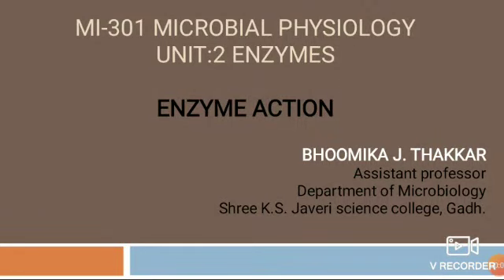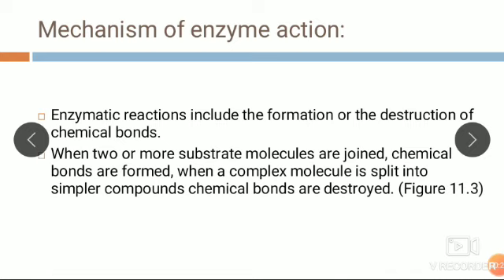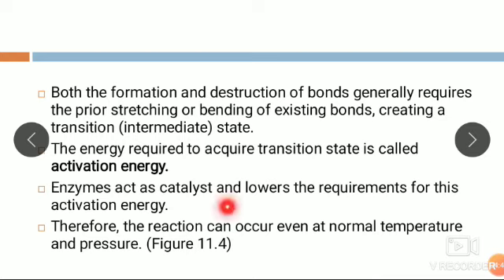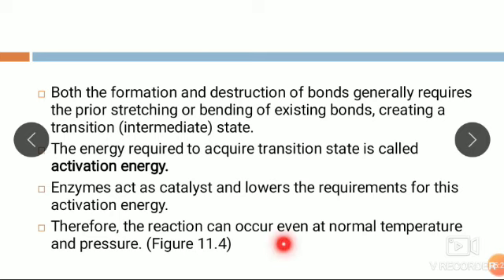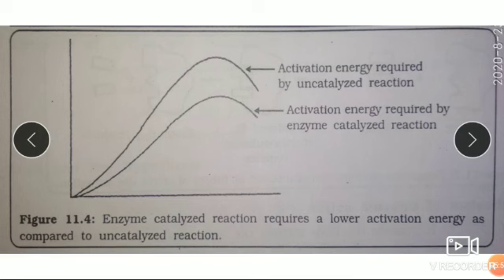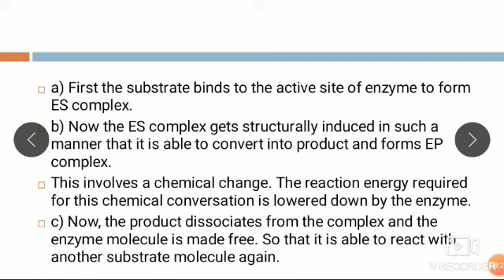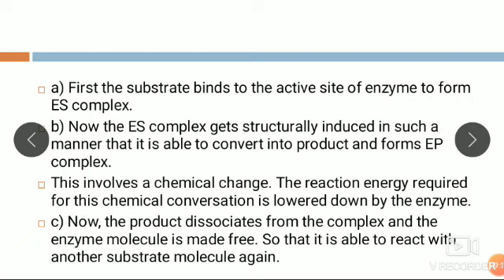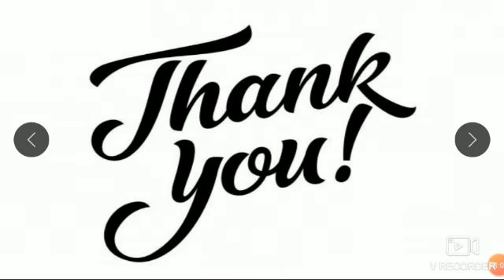B.SC SEM 3 MI-301 UNIT-2.ENZYME-ENZYME ACTION. PART-3.MICROBIOLOGY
BHOOMIKABEN THAKKAR